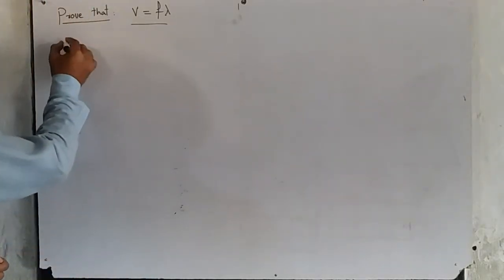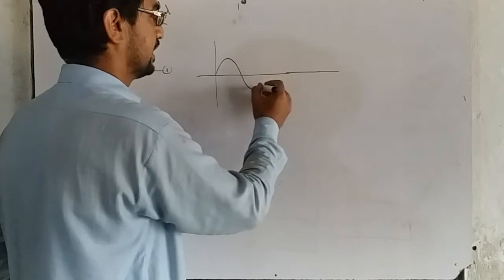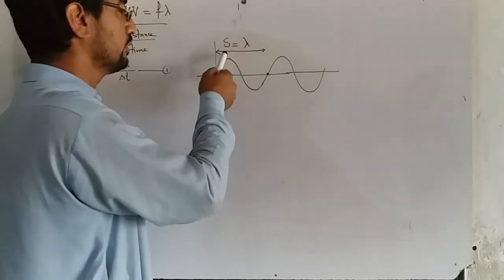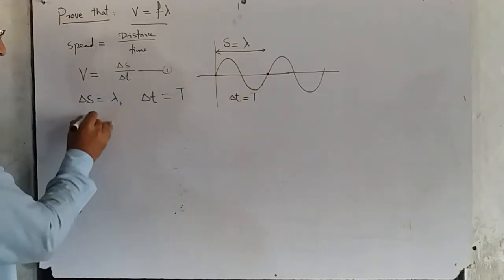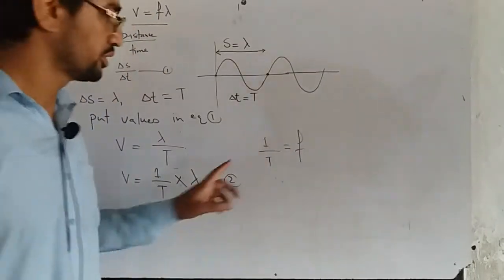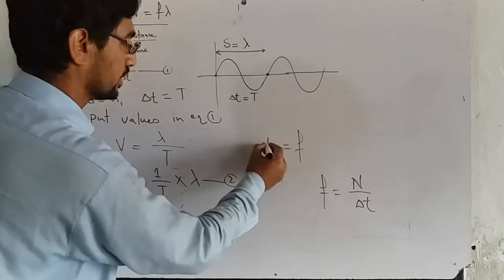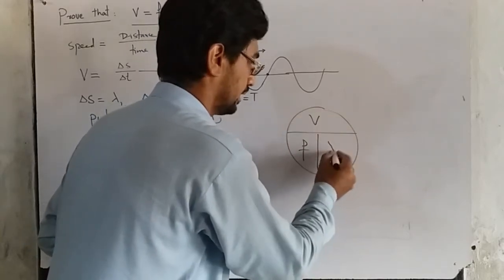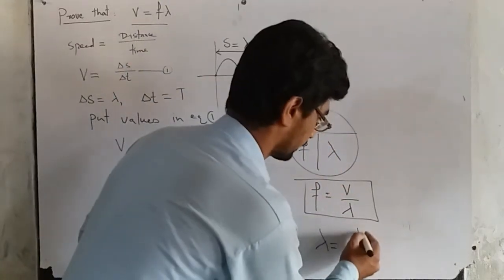RELATIONSHIP BETWEEN SPEED FREQUENCY AND WAVELENGTH OF A WAVE BY ARSHAD IQBAL IN ENGLISH LANGUAGE